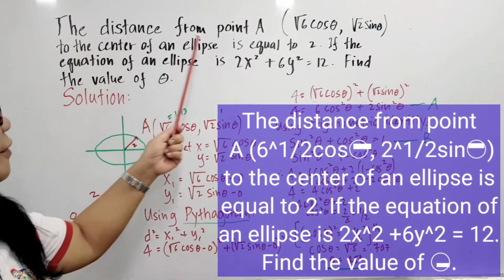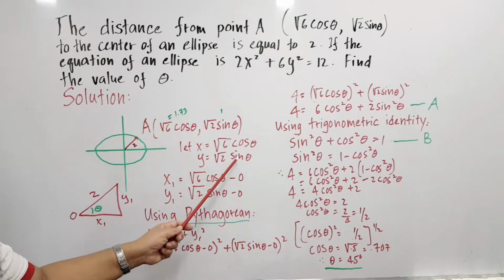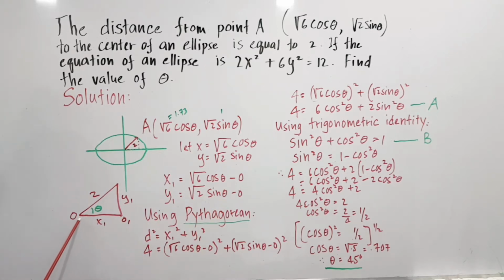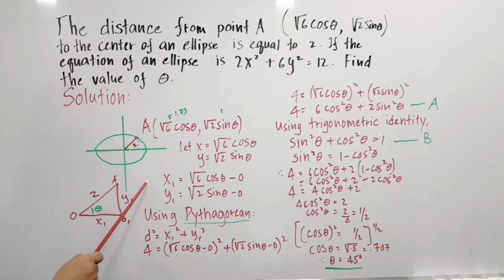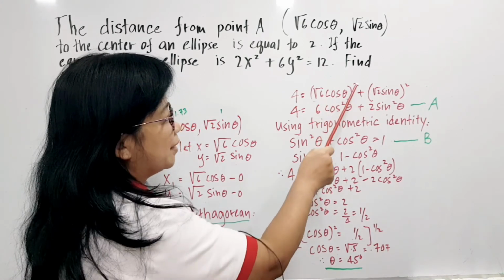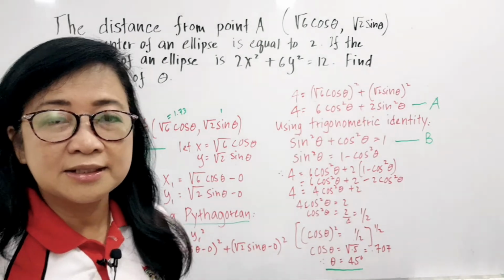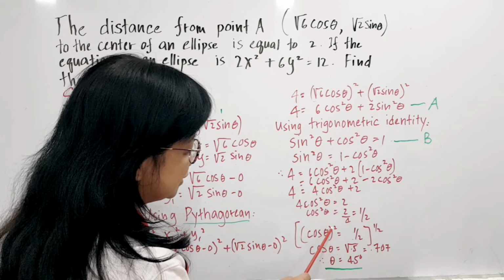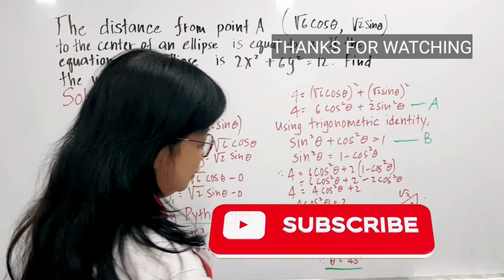MATHEMATICS BOARD EXAM SAMPLE QUESTION / Trigonometry